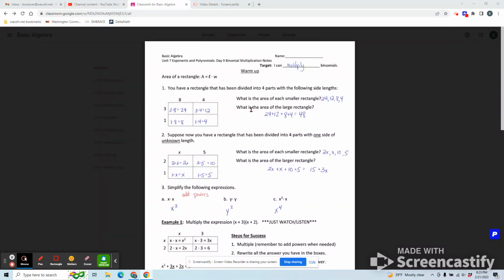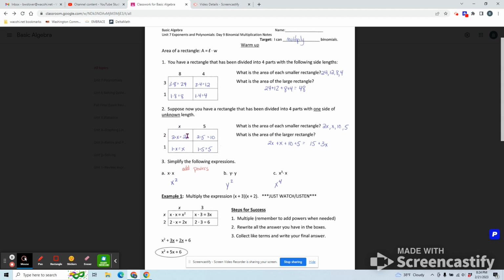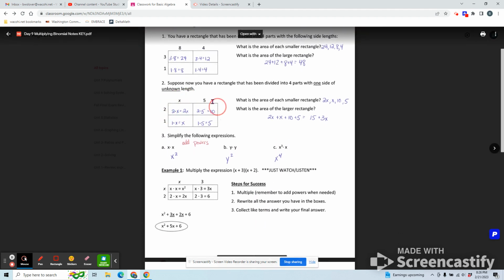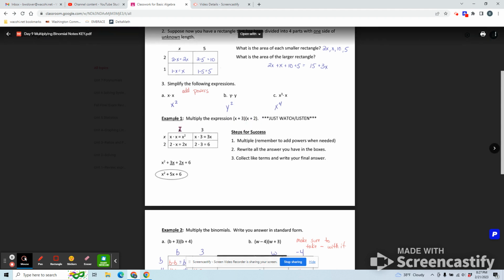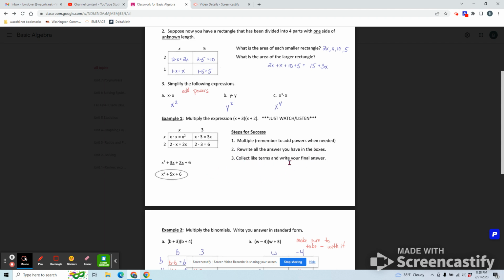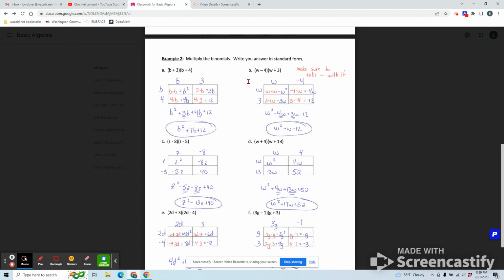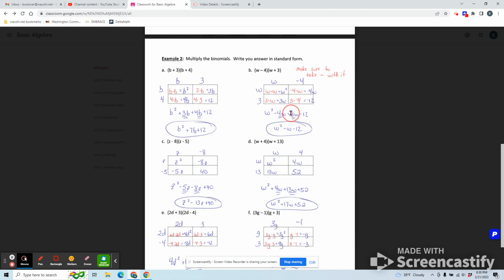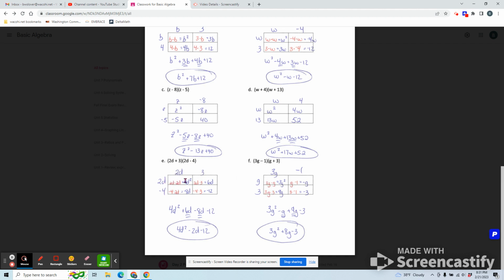Unit 7 Day 9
Basic Algebra: Multiplying Binomial by Binomial.